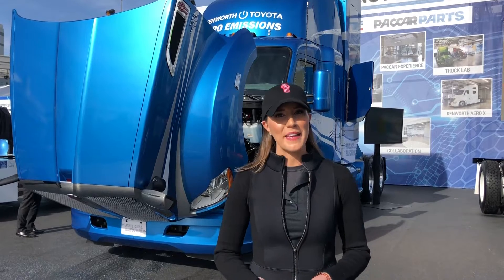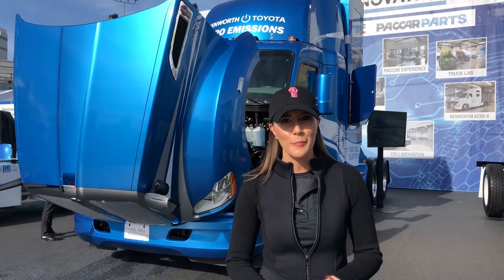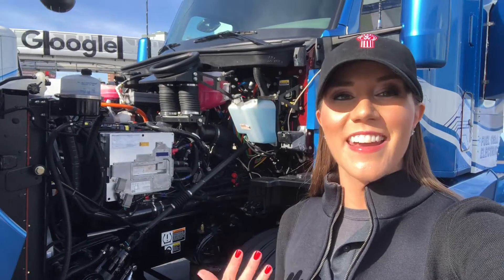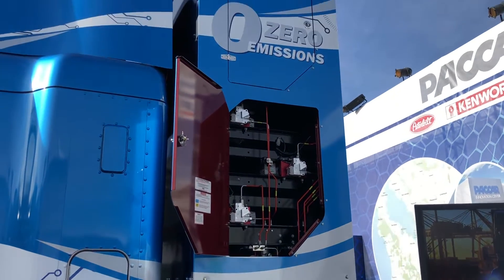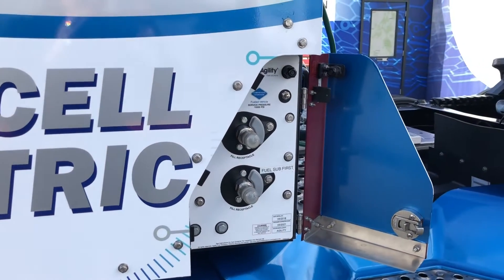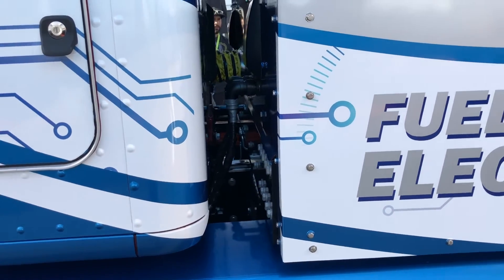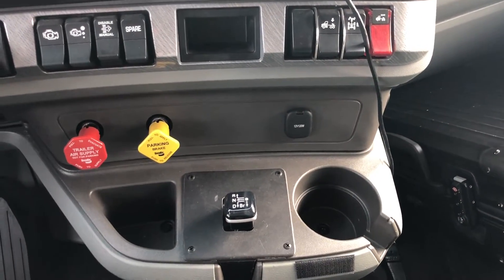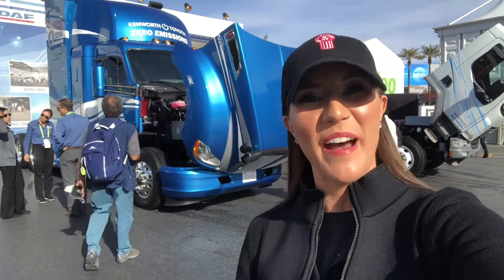Toyota and Kenworth's ZERO EMISSION Class 8 Hydrogen Fuel Cell Electric Truck!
A Class 8 truck with ZERO EMISSIONS?? Join Maggie Clark from "Maggie & Motors" for a walk-around of Toyota and Kenworth's Project Portal, a Hydrogen Fuel Cell Electric Class 8 truck at the 2019 Consumer Electronics Show in Las Vegas, NV. Toyota and Kenworth have partnered to build 10 more of these T680 FCEV trucks. Learn all about this ground-breaking truck, including specs and how it works, and get an exclusive look inside the cabin.
FCEV Truck and Diesel Truck footage from DPCcars.
***Motor City Maggie is not speaking on behalf of Toyota and all opinions expressed in this video are strictly hers.***